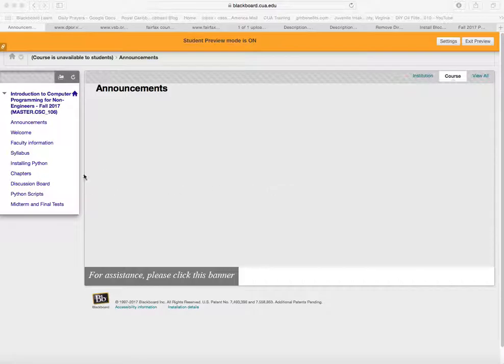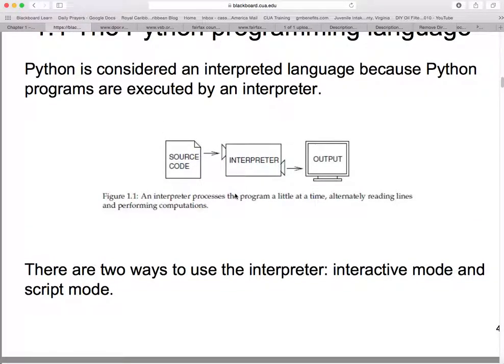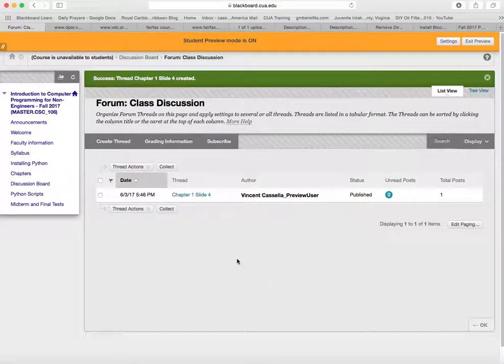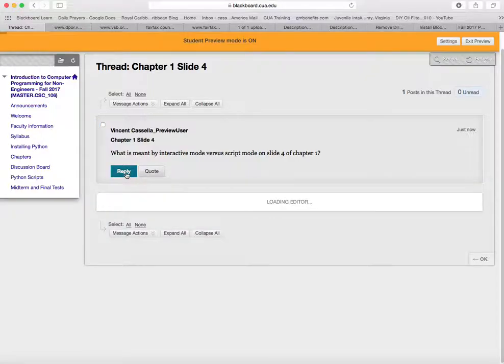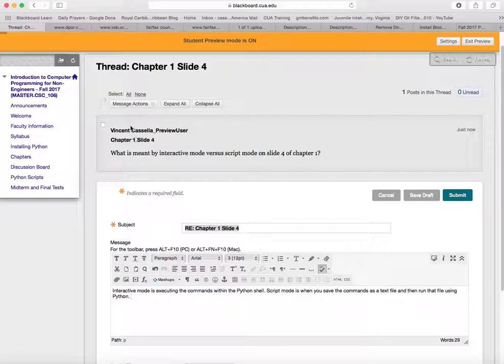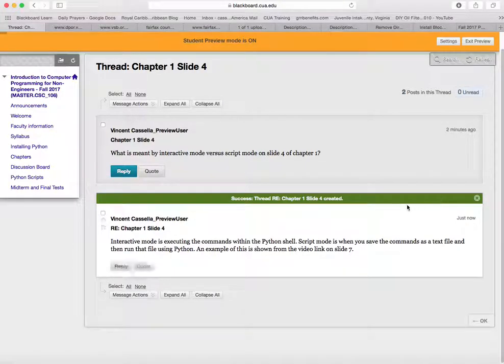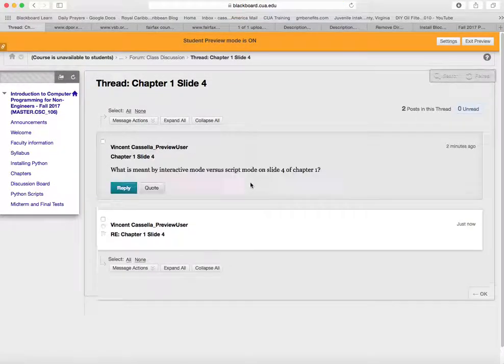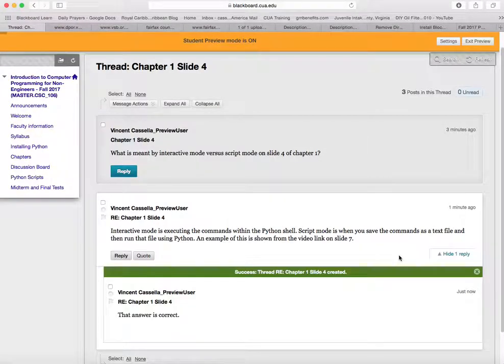Discussion Board Posts